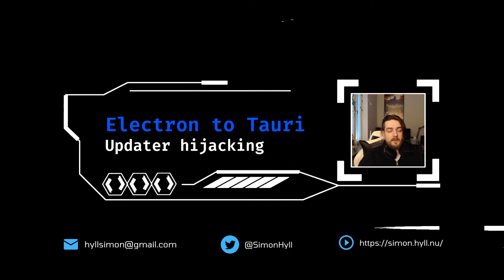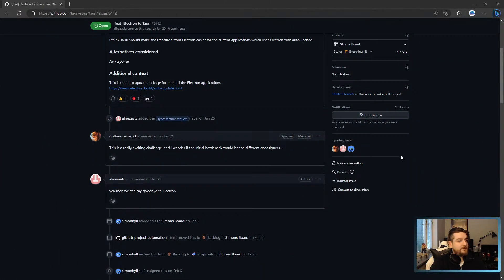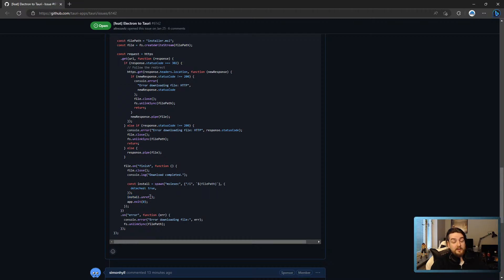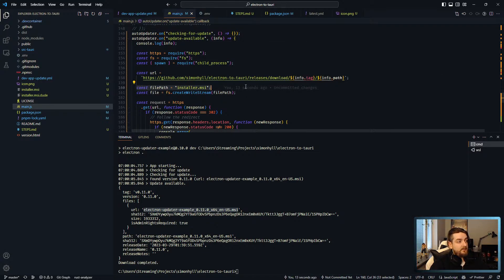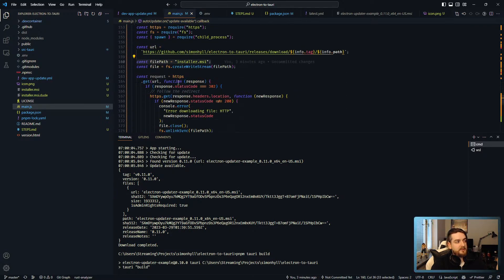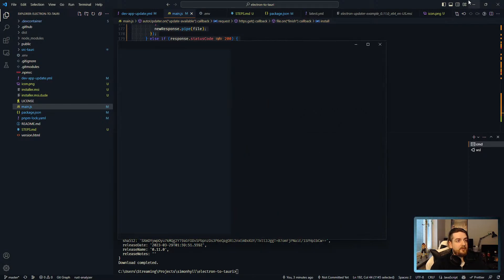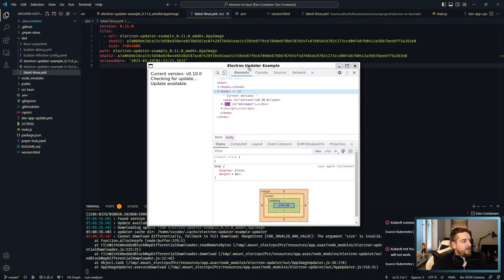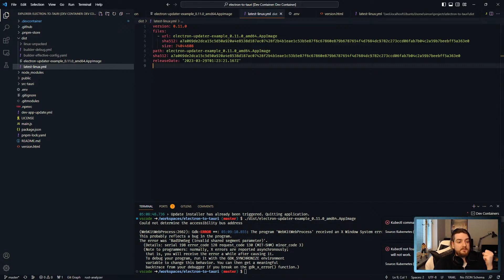Electron to Tauri: Updater hijacking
Today we'll be looking at how to hijack the updater from Electron in order to switch your users over to Tauri!